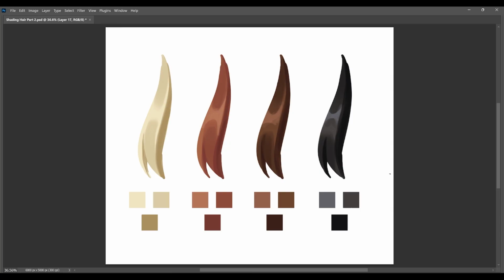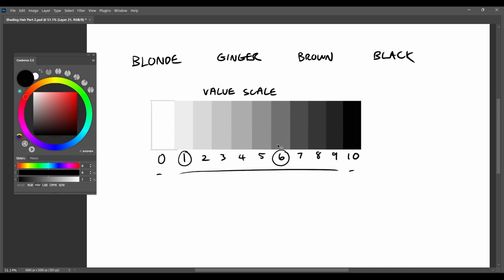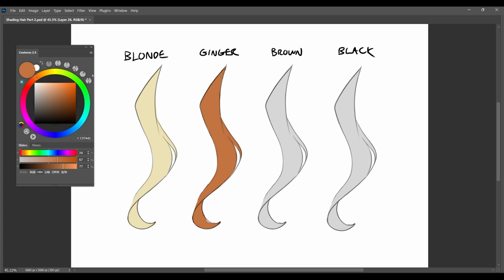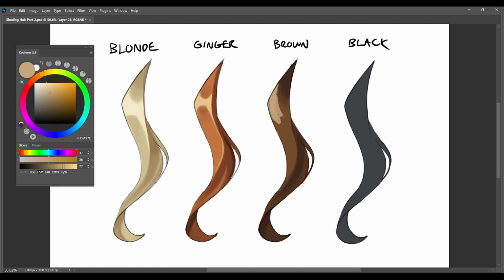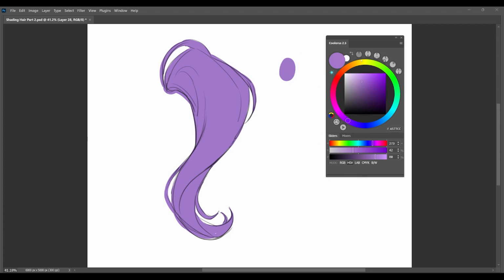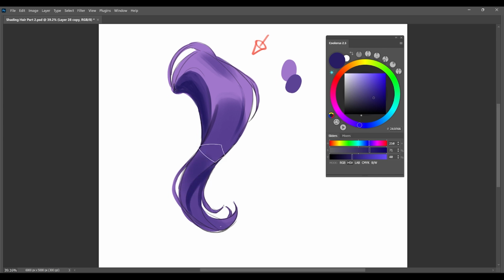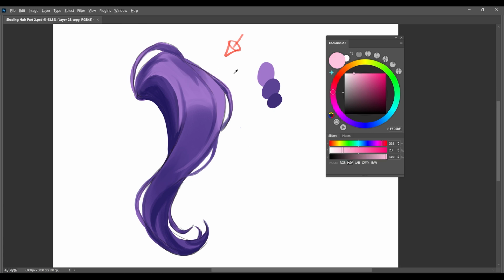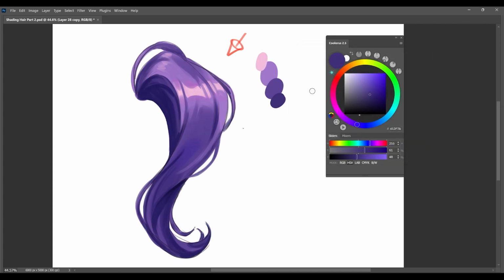The PERFECT Anime Hair Shading Tutorial | Part 2 - Coloring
Hey! We're Draw Anime Academy. We're an educational channel that's dedicated to bringing you high quality education and having lots of fun at the same time!
We also Stream Mon, Wed, Fri, at 4:00PM  PST! Come by and say hi!
Is your dream to create your own manga characters, webcomic or illustrations? Then Anime Art School is perfect for you! Check it out here!

Our Books:
How to Draw Manga Vol 1
How to Draw Characters Vol 2